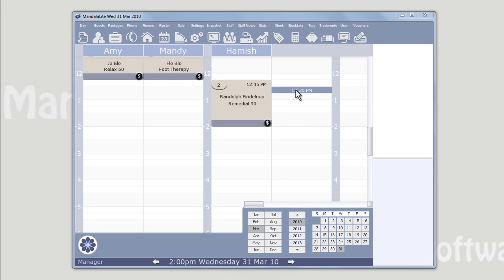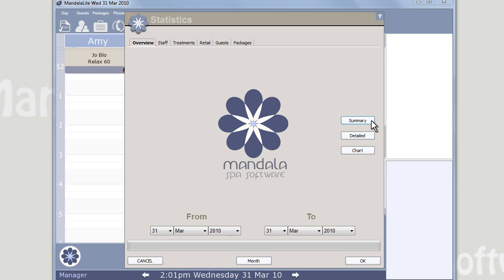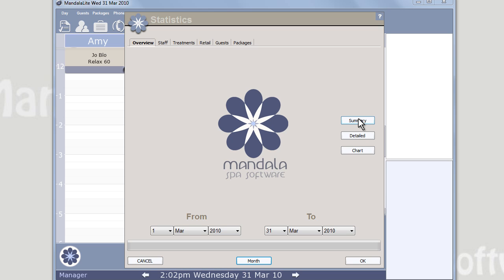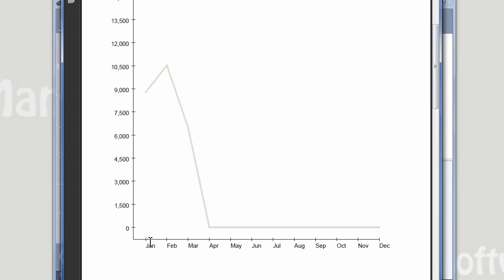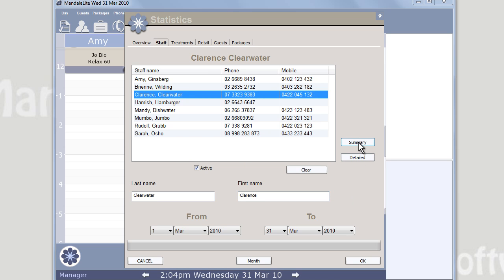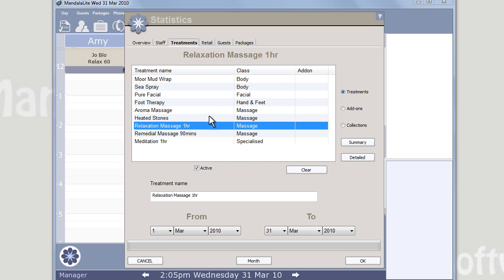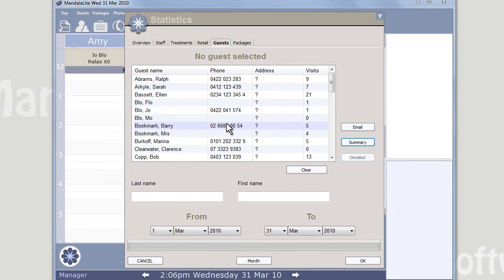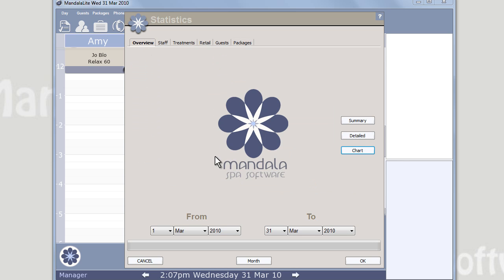Creating reports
How to view reports and business progress statistics such as revenue, staff workload and guest trends in Mandala Spa Software